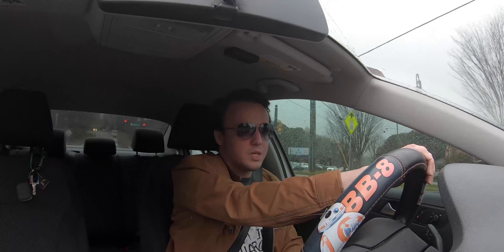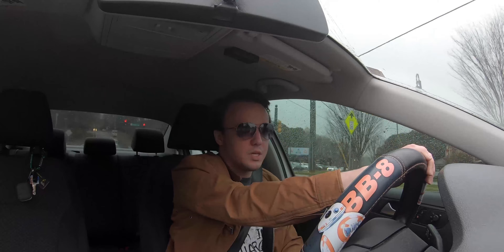Henry Reacts to Getting rid of his Surface Book 2!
The finale to the Surface Book 2...begins now.

Shot on: GoPro Hero 7
Edited on: MacBook Pro 2018 15 inch
Edited with: Adobe Premiere